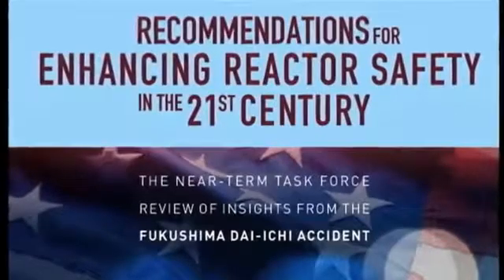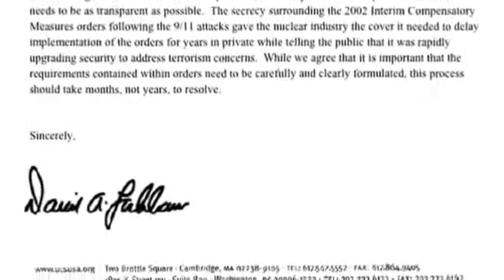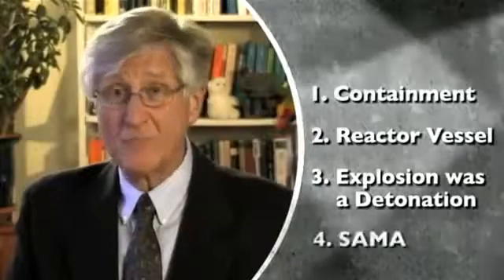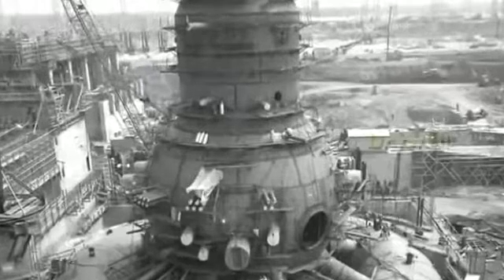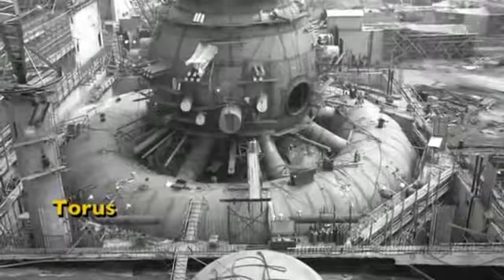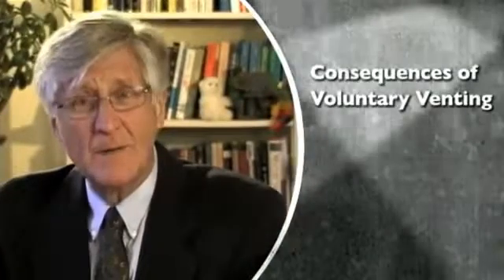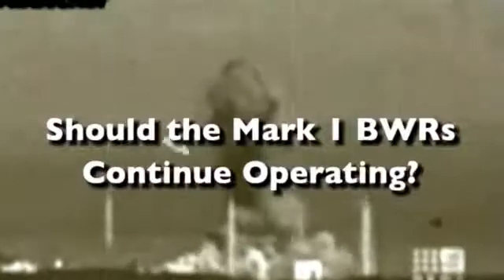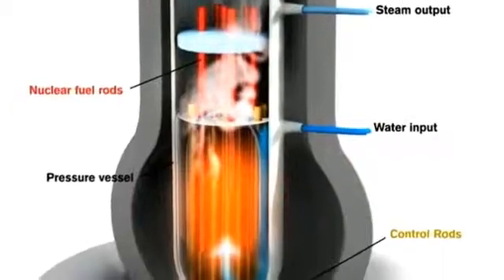New Evidence from Fukushima Japan Proves Nuclear Reactors in the U.S. Are Crap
New evidence from Japan proves nuclear reactors in the U.S. (and around the world) have engineering defects causing grave danger to the public--
American Nuclear Physicist Arnie Gundersen explains in simple terms (that even the NRC might possibly understand??) how all boiling water nuclear reactors were NOT built properly --knowing now what the engineers didn't know when they were contructed --
Arnie Gundersen's talk here was given on September 20, 2011 His website is
Attention Friends - Saturday, October 1st is the National Day of Action for Nuclear-Free United States - Anti-Nuclear Rallys are being held all over the U.S. --including NYC where keynote speaker will be Dr. Helen Caldicott! Also rallys to be held in Monroe, Michigan Toledo, Ohio Richmond, Virginia Fort Lauderdale & Fort Myers, Florida Seattle/Tacoma, Washington San Diego & San Clemente, California Chicago, Illinois and Asbury Park, New Jersey.
Boiling Water Nuclear Reactors Located in the United States:
***hopefully you won't find your town but even if you don't --the rest of us can find ours :(
Browns Ferry Nuclear Power Plant  US  Decatur  AL
Brunswick Nuclear Generating Station  US  Southport  NC
Clinton Nuclear Generating Station  US  Clinton  IL
Columbia Nuclear Generating Station  US  Richland  WA
Cooper Nuclear Station    US  Nebraska City  NE
Dresden Nuclear Power Plant    US  Morris  IL
Duane Arnold Energy Center   US  Cedar Rapids  IA
Edwin I. Hatch Nuclear Generating Station US  Baxley  GA
Enrico Fermi Nuclear Generating Station US  Toledo  OH
Grand Gulf Nuclear Generating Station    US  Vicksburg  MS
Hope Creek Nuclear Generating Station  US  Hancocks Bridge  NJ
James A. Fitzpatrick Nuclear Generating Station  US  Oswego  NY
LaSalle County Nuclear Generating Station  US  Ottawa  IL
Limerick Nuclear Power Plant                                   US  Philadelphia  PA
Monticello Nuclear Generating Plant                  US  Monticello  MN
Nine Mile Point Nuclear Generating Station  US  Oswego  NY
Oyster Creek Nuclear Generating Station  US  Toms River  NJ
Peach Bottom Nuclear Generating Station  US  Lancaster  PA
Perry Nuclear Generating Station   US  North Perry  OH
Pilgrim Nuclear Generating Station   US  Plymouth  MA
Quad Cities Nuclear Generating Station  US  Moline   IL
River Bend Nuclear Generating Station  US  Baton Rouge  LA
Susquehanna Steam Electric Station   US  Berwick  PA
Vermont Yankee Nuclear Power Plant   US  Brattleboro  VT
Please see this link to locate all boiling water reactors around the world-
Check my recent upload by Christopher Busby to learn how the health of Japanese Children is (and will) mirror the children of Chernobyl-
Children In Japan Purposely Killed by Japanese Govt- Nuclear Radiation Fallout Fukushima Chernobyl